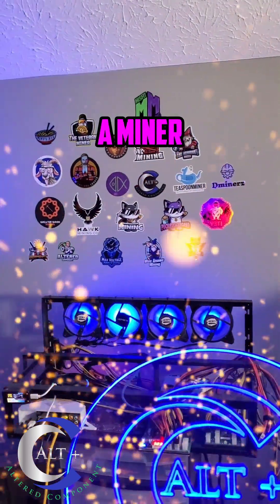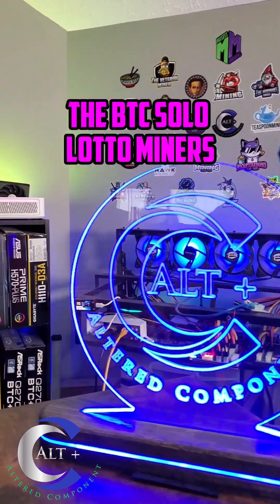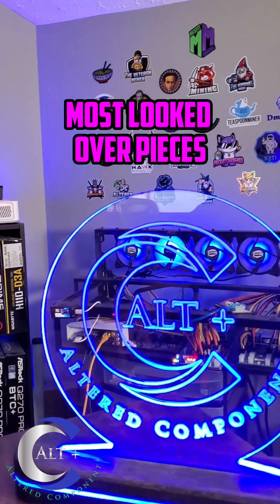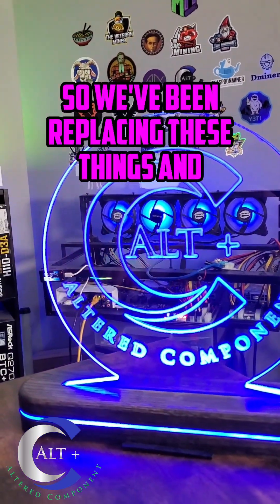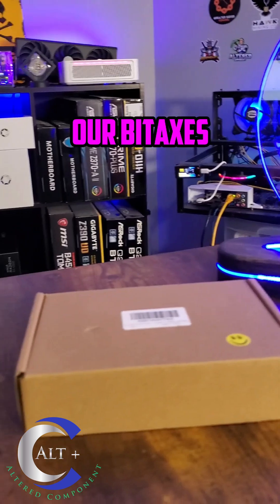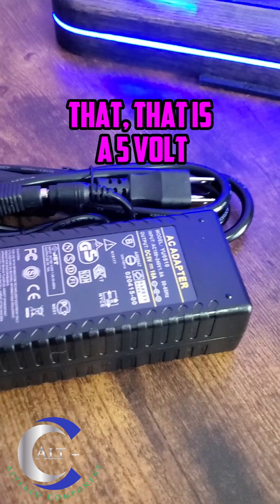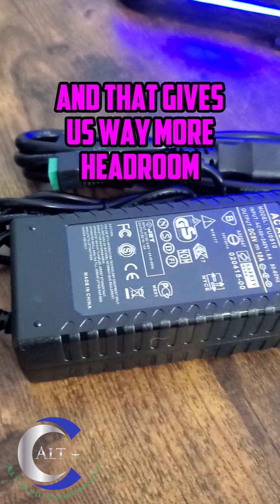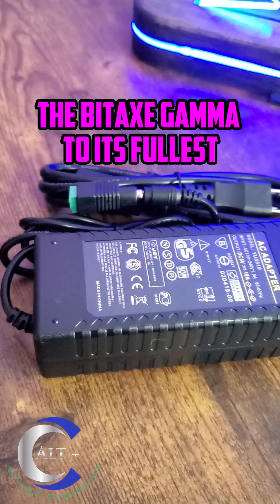⚡ Most important Bitaxe Gamma and Overlooked Upgrade | Power Supply Swap bitcoin bitaxe 🛠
The most overlooked but necessary upgrade for the bitaxe, The Power Supply.  Today we show you the power supply that we have been swapping to so that we can efficiency overclock for max hashrate and efficiency.  Make sure to check it out and also tell us what you think of the Bitaxe Gamma in the comments!
⚡*Upgraded Power Supply:
5v 10 amp PSU

*Parts for this Project:*
🔩 Metric Hex Screw Kit

🧊 Ice Tower Cooler w/ RGB Fan option Black:

🧊 Ice Tower Cooler w/ RGB Fan option Silver:

⚙ Aluminum Heatsink Kit:

🧊 ArctiClean Kit Thermal Paste Compound Remover and Purifier

💨 Argon THRML Tower Air Cool

How to
upgrade
Overclocking
bitcoin btc dogecoin
crypto
cryptocurrency
Tips Troubleshooting
Lotto Lottery Miner
tutorial
Future of Crypto Mining
Cryptocurrency
how much
should you buy
profitability
Best Cheap ASIC affordable
Sha256
Easy setup
New Hardware for Mining
Unbox, setup, review
Mining is easy
Is GPU Crypto mining Dead?